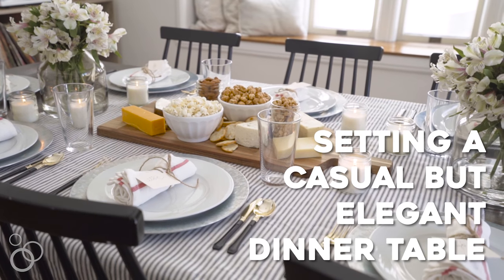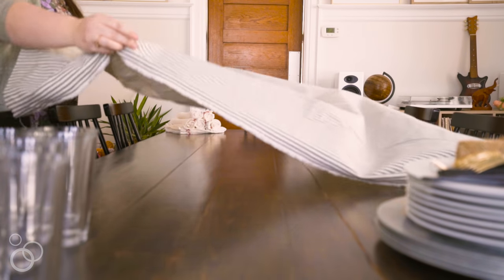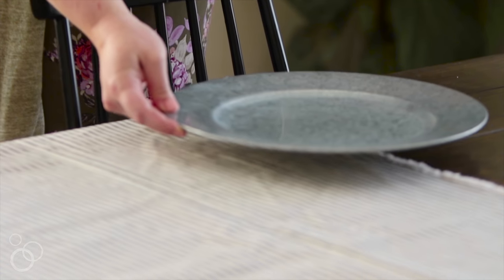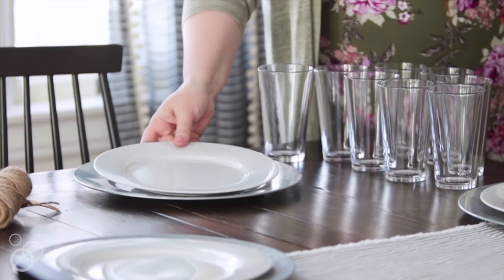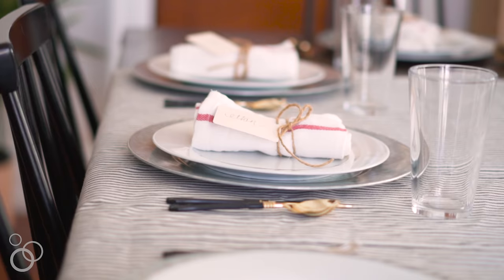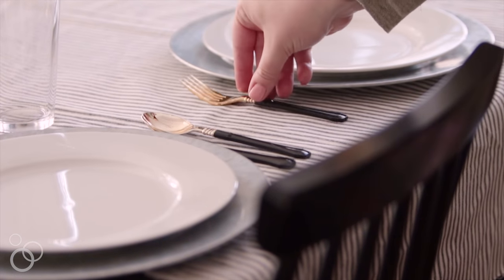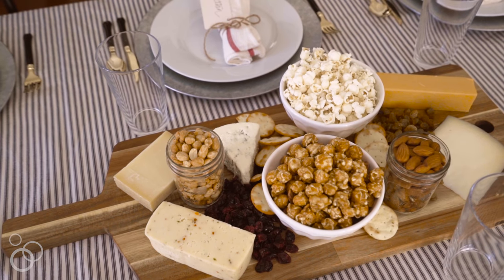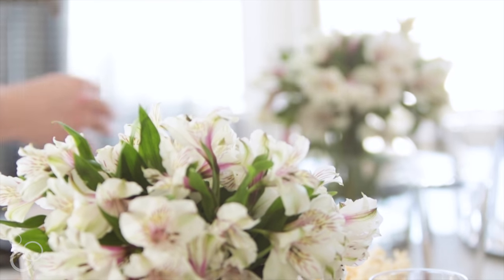Entertaining with a Casual Elegant Dinner Party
Check out my tips for hosting a casual elegant dinner party plus get loads of entertaining tips and party ideas!

Follow along for more recipes, cocktail recipes, entertaining tips, party ideas and more!